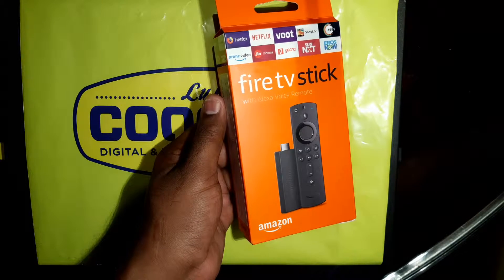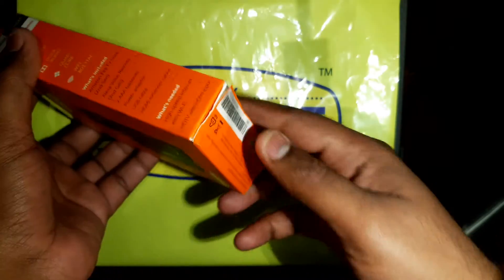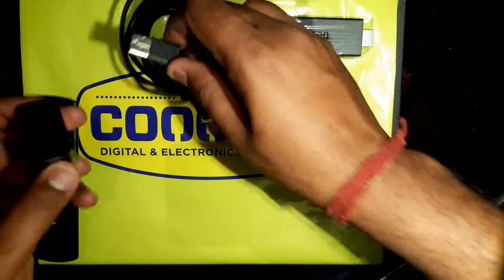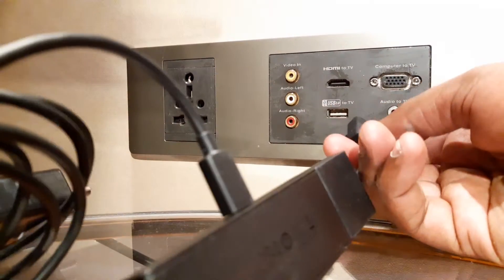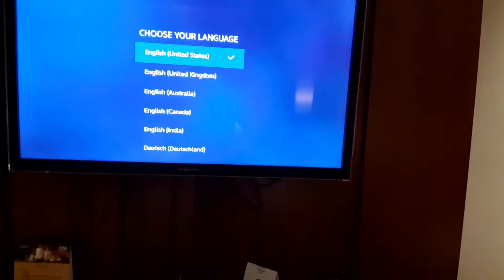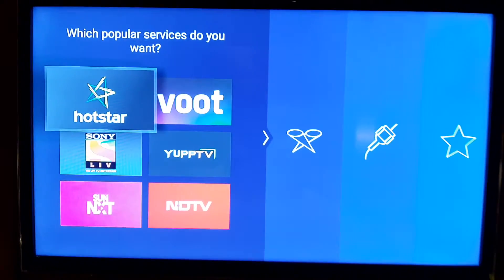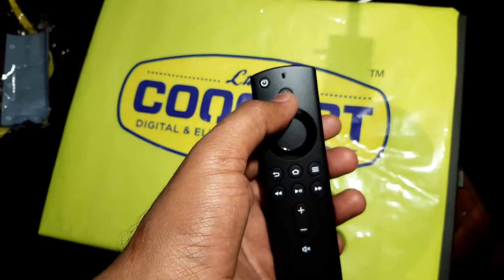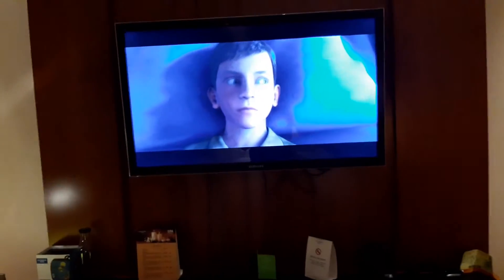☆☆ Unboxing Amazon Fire Stick & its setup ☆☆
Amazon fire stick non 4k..